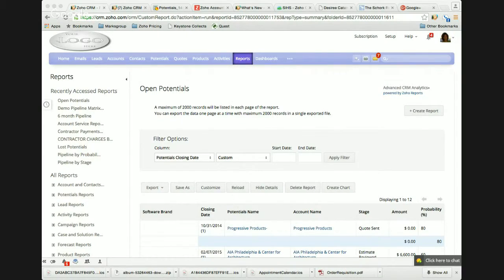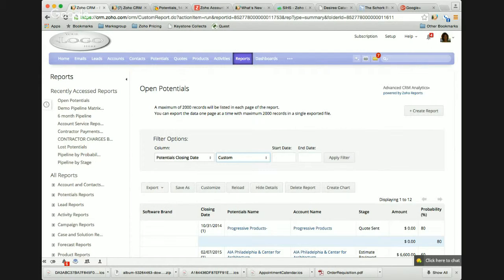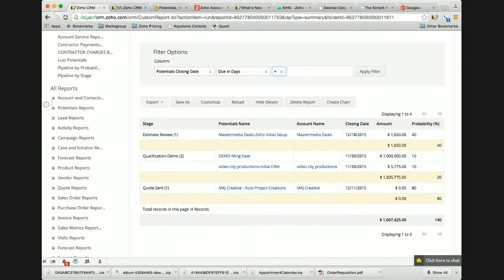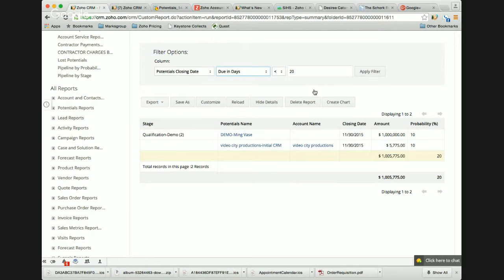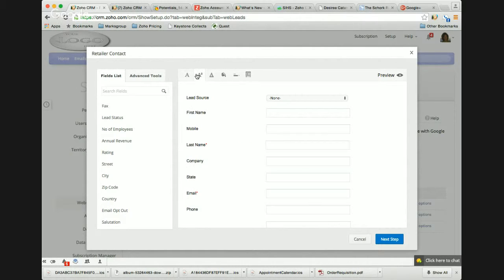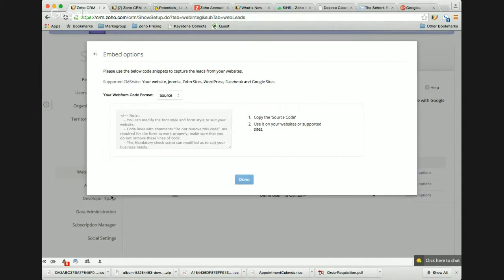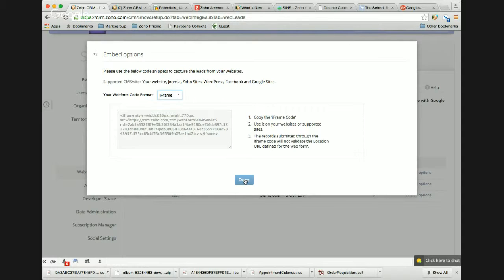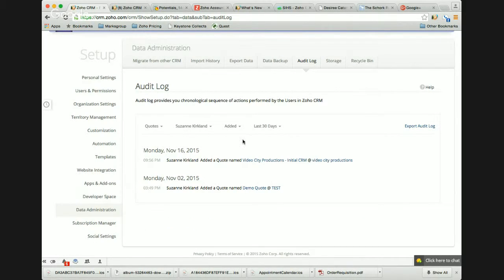What's New with ZOHO CRM - November 2015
We'll be talking about the latest in Zoho: Introducing Due in Days in the Criteria for Date and Date-time fields & Improved UI for Web Form Embedding Options.